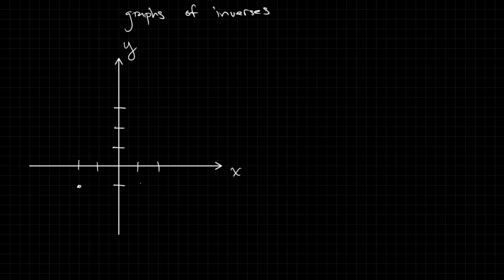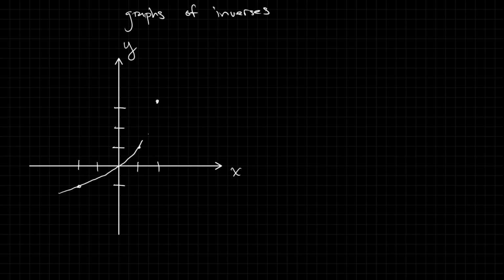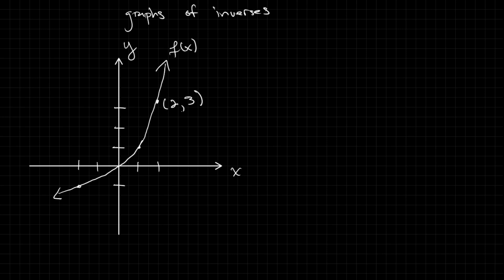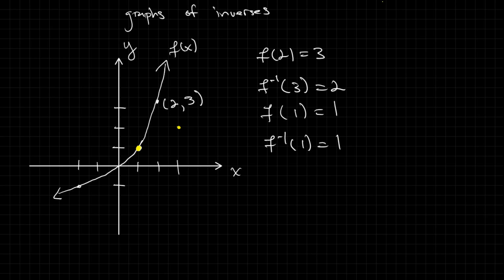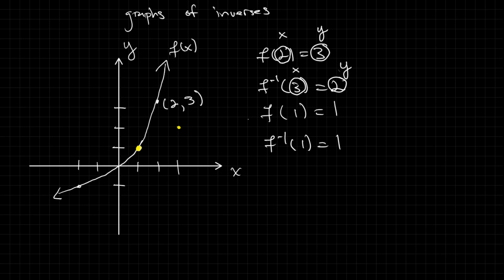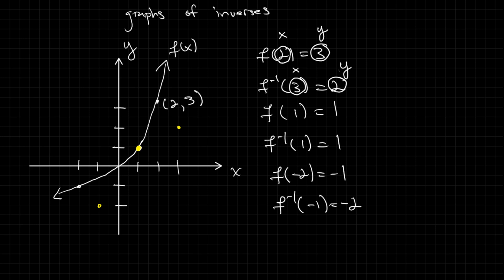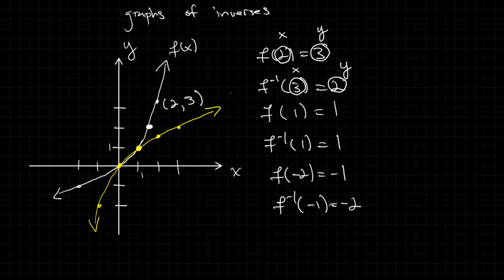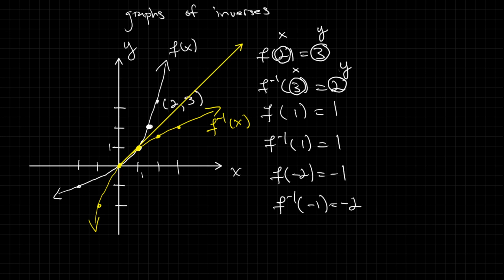1.7.4.1 Graphs of inverses